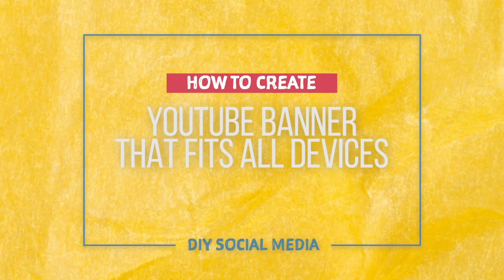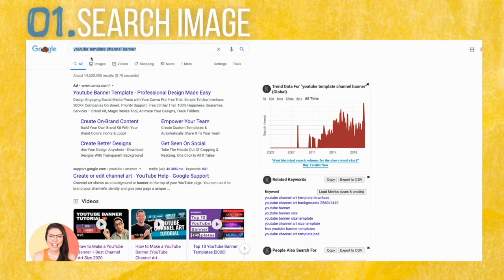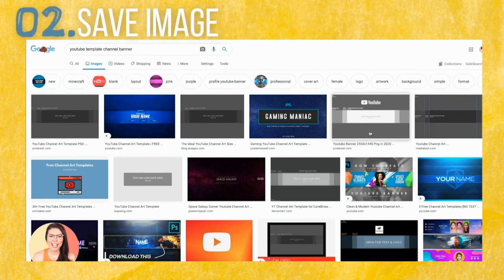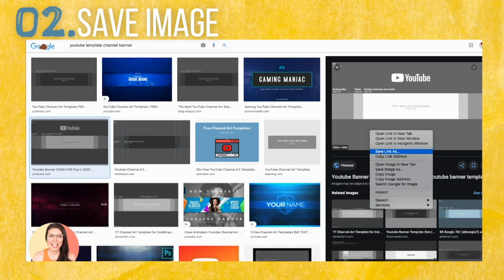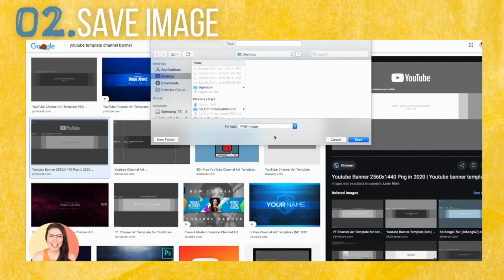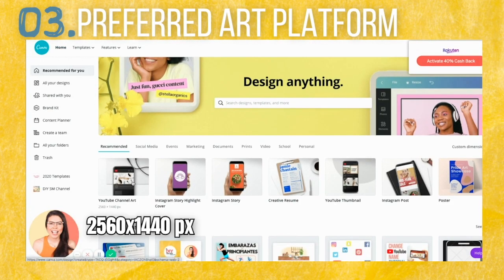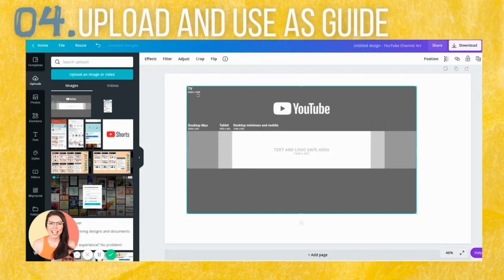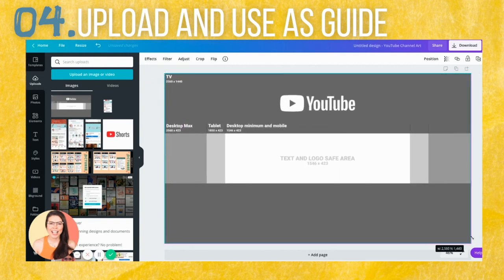Create a Youtube Banner that Fits all Devices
Our topic for today for the Love the Leap series is How to Create a Youtube Banner that Fits all Devices. This video from Betty specially helps creators and small business create YouTube Channel Art that fits their channel banner in all devices.

Here are the points that Betty shared on this quick video:
0:00 Love the Leap Series Introduction
0:16 Who is Betty and what she does in the social media world
0:48 (1) Search an image template on “youtube template channel banner”
1:01 (2) Save Image that stands out for you
1:10 (3) Choose and open your preferred art platform; make sure to pick the right dimension
1:18 (4) Upload and use as guide